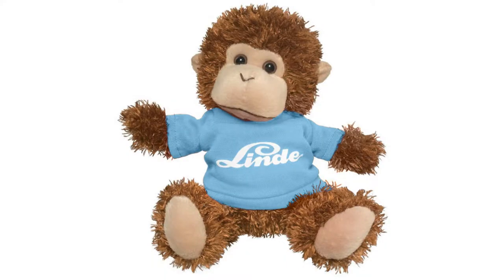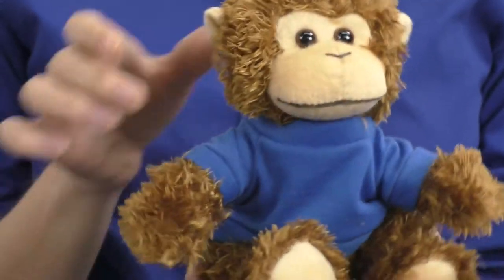Promotional Stuffed 6"Moseez Monkey with Custom T-Shirt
Model# 670515

Add your custom logo on this Promotional Stuffed 6"Moseez Monkey with Custom T-Shirt

Size: 6-1/2" sitting
Note: Shirt colors shade might not be 100% accurate - Please reach out to customer service if a sample is needed for color accuracy.